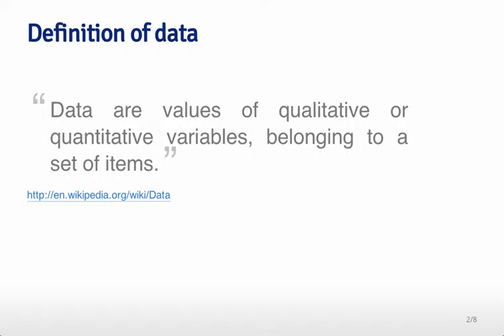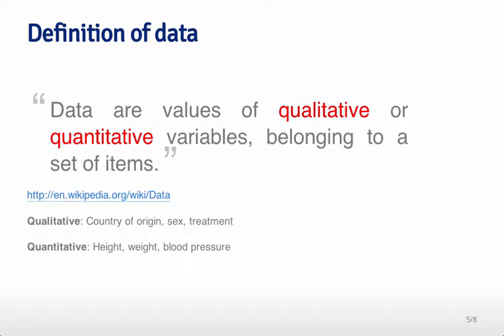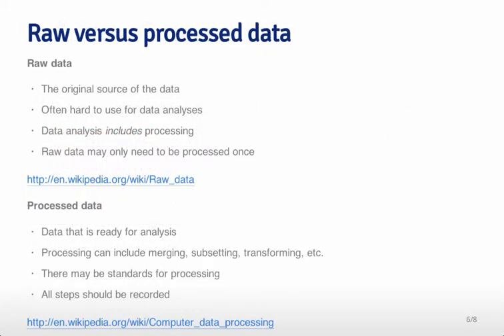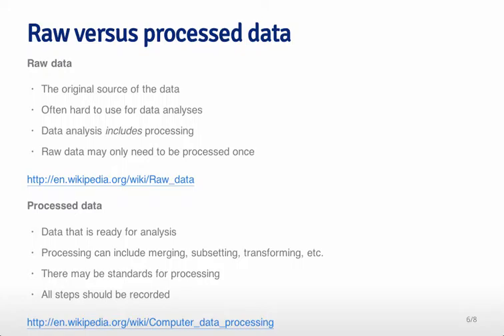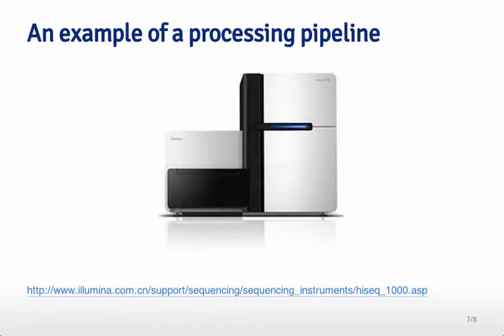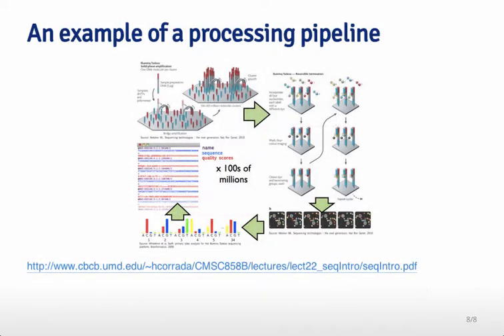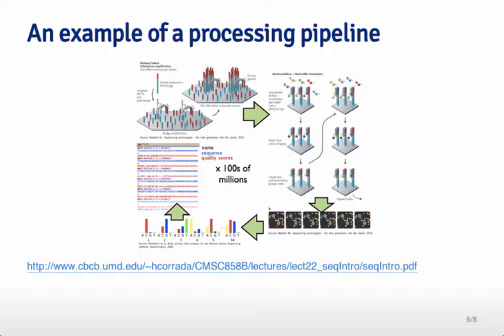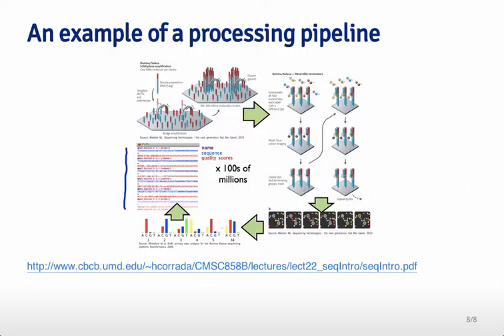Getting and Cleaning Data - Raw And Processed Data